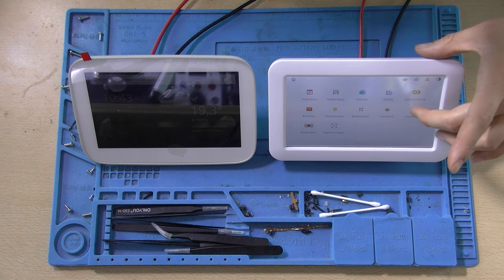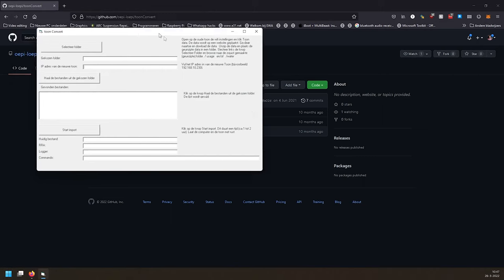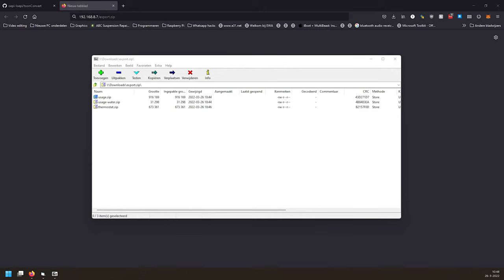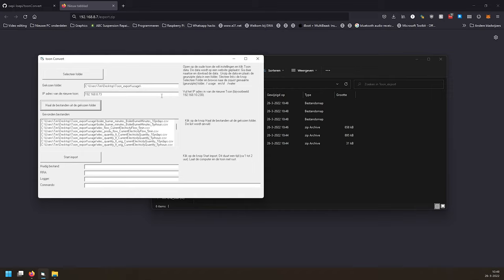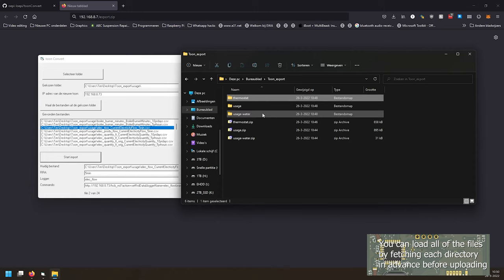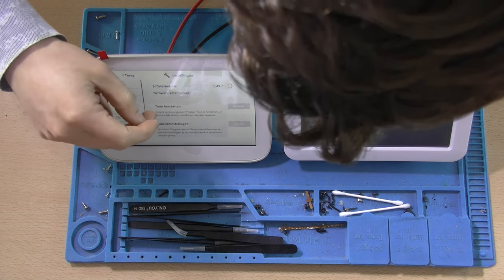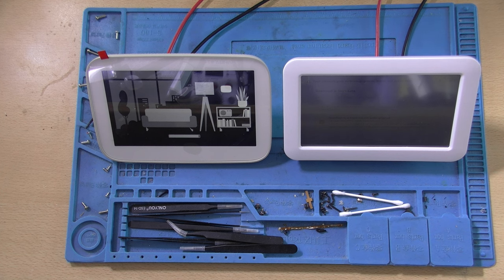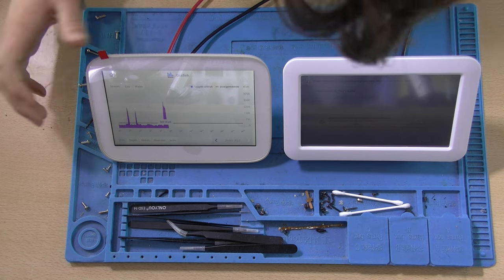#124 [GUIDE] Transfer historical Toon data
Chapters:
00:00 Intro
02:53 Exporting data
03:33 Setting up your PC
03:54 Downloading old data
04:54 Importing old data
08:07 Success!
08:14 Outro

You can buy various electronics components using these links:
220V AC to 3.3V DC converter HLK-PM03

Please use this link if you are planning to purchase something: